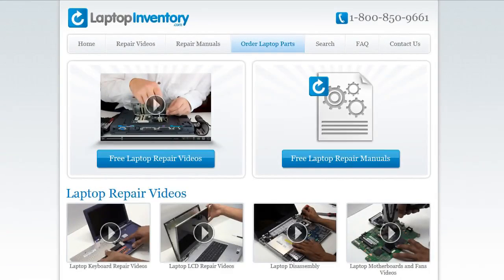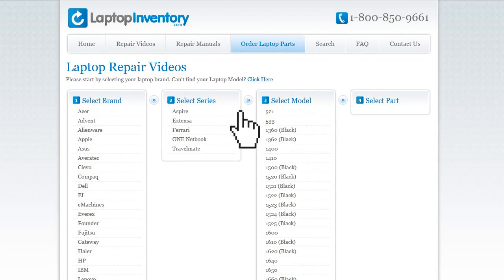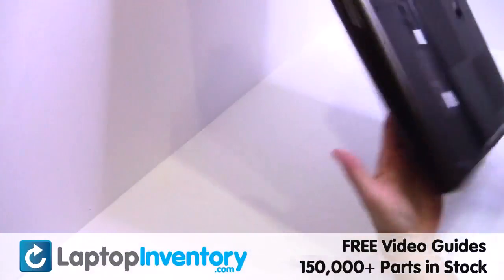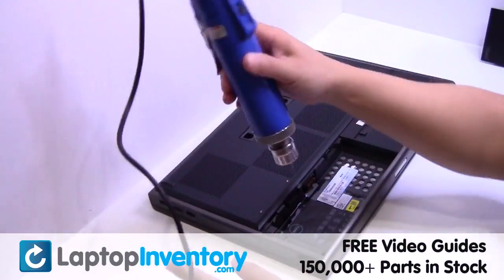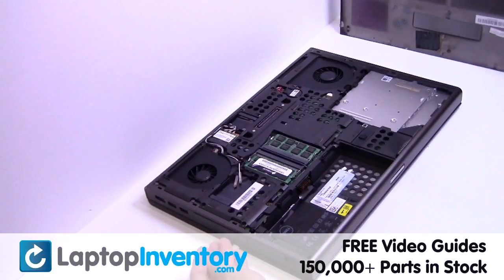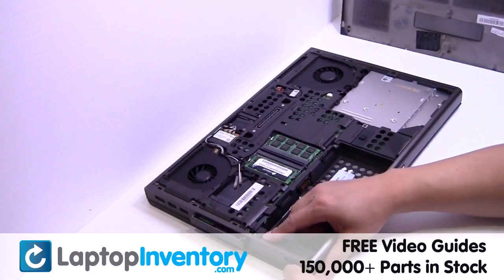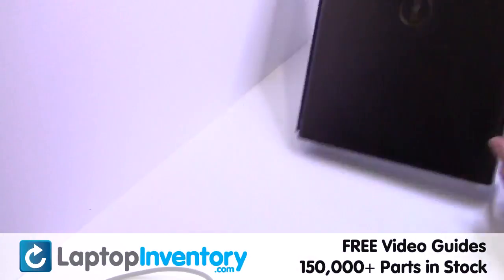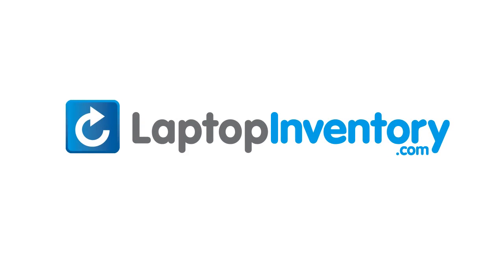Dell Precision M6400 Hard Drive Replacement - Latitude | Sata Drive Caddy Laptop Install Replace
- Dell Precision M6400 Hard Drive Replacement - Latitude | Sata Drive Caddy Laptop Install Replace.  Also compatible with: e5520, E6520, M4600, M6600, E6530, E5520M, E5530, E6540, M4700, M6700